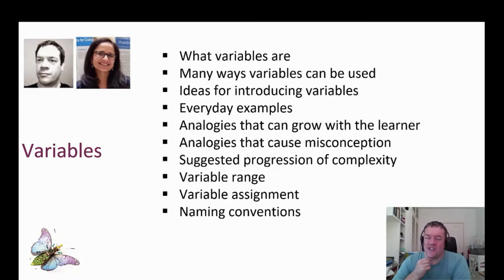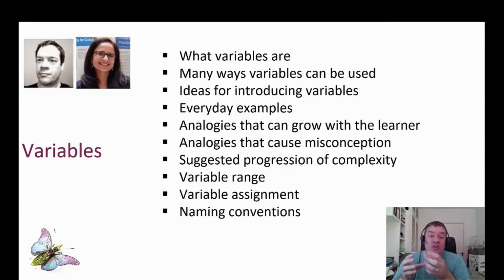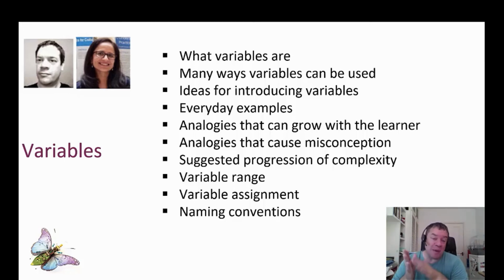Chapter 22. Variables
V is for Variables. This video provides a glimpse of this (concept) chapter that discusses how to introduce this key concept in introductory programming classrooms. This is chapter 22 in the collaboratively authored book: "Computer Science in K-12: An A to Z Handbook on Teaching Programming" edited & co-authored by Shuchi Grover, Ph.D.

Chapter Author(s): Philip Bagge and Shuchi Grover

More on "Computer Science in K-12: An A to Z Handbook on Teaching Programming"

(Color Paperback) Computer Science in K-12: An A to Z Handbook on Teaching Programming

(B&W Paperback) Computer Science in K-12: An A to Z Handbook on Teaching Programming